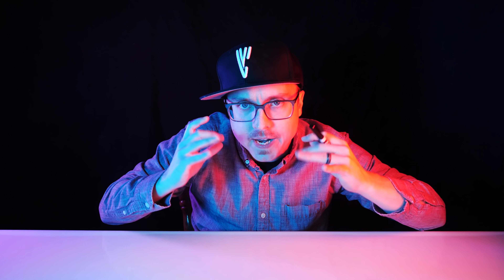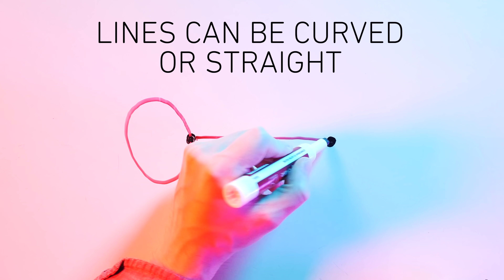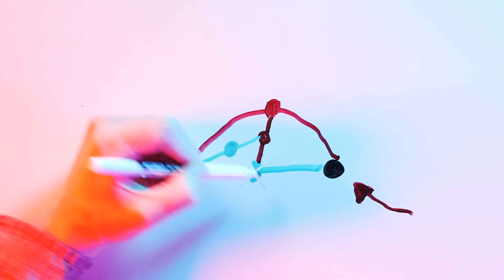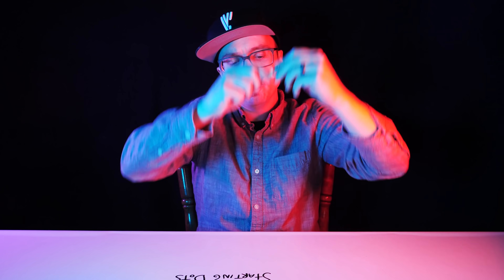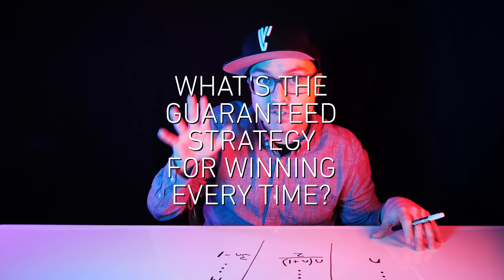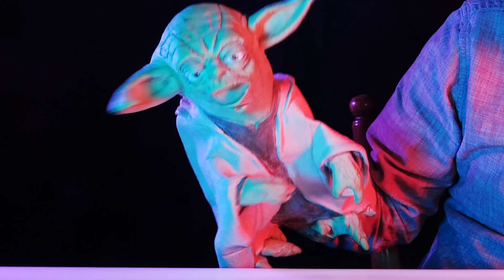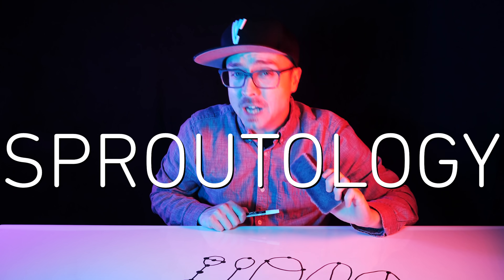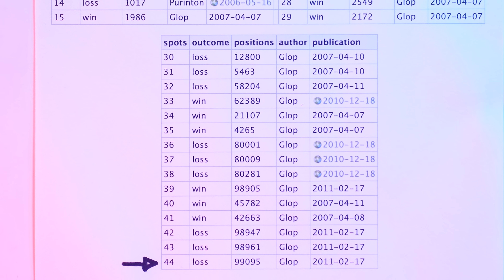The Dot Game That Breaks Your Brain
On Tuesday, February 21, 1967, in the math department common room of Sidney Sussex College, Cambridge, the world of pencil and paper math games changed. John Conway and Michael Paterson were trying to invent a brand new simple-to-play, hard-to-analyze game, and the result came to be known as Sprouts.

The basic setup of Sprouts is easy: start with any number of dots, then connect them with lines. When a dot has 3 lines coming to or from it, that dot can no longer be played. Lines are not allowed to cross, and the player to draw the last line wins. But the most important rule came from Paterson: every time a player draws a line, he or she gets to add a new dot anywhere on that line. As Conway put it, at that point “sprouts sprouted.”

Despite its simplicity, Sprouts is actually a game teeming with mathematical complexity and depth once it’s played with more than a few dots… and at a certain point, the human brain is overwhelmed by the possibilities. Not only is there no straightforward ‘perfect’ strategy for Sprouts, but the sheer number of ways the game can play out push the limits of microprocessors that attempt to map optimal approaches.

The complex world of Sproutology presents a delicate dance between making the most of surviving dots and engineering your opponent’s failure. Grab a pencil and paper and get ready to break your brain.

SOURCES:

Elwyn R. Berlekamp, John Conway and Richard K. Guy, “Winning Ways for your Mathematical Plays”

Martin Gardner, “Mathematical Carnival”

Julien Lemoine and Simon Viennot, “A Further Computer Analysis of Sprouts”

Riccardo Focardi and Flaminia L. Luccio, “A new analysis technique for the Sprouts Game“

Julien Lemoine and Simon Viennot, “Computer Analysis of Sprouts with Nimbers”

*** LINKS ***